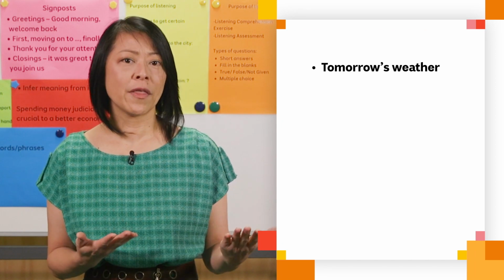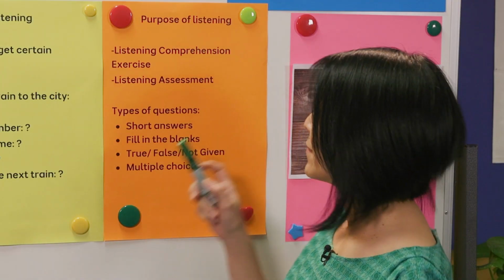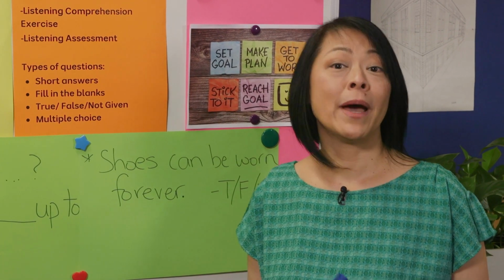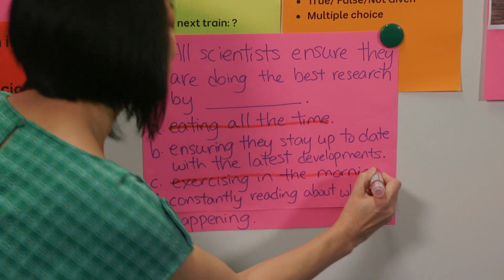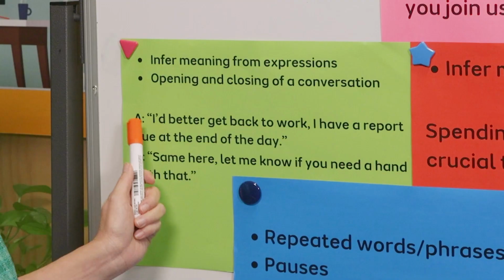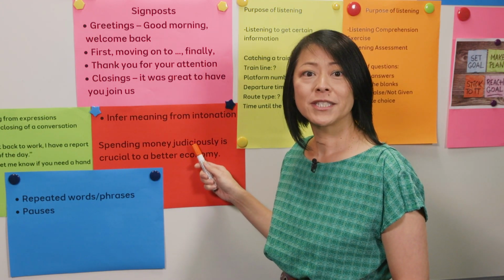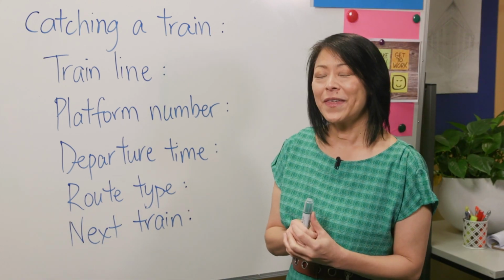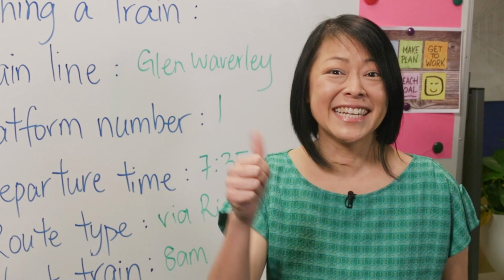Academic English: Listening For Meaning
In this lesson, Ai-Lin explains how to listen for specific information in a listening assessment or listening comprehension exercise.